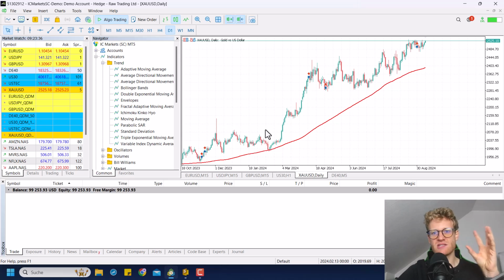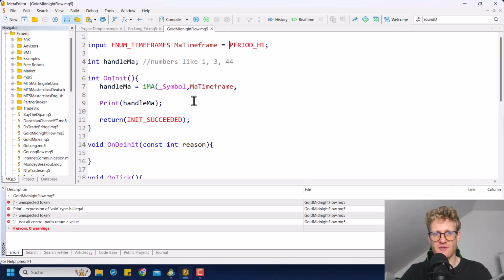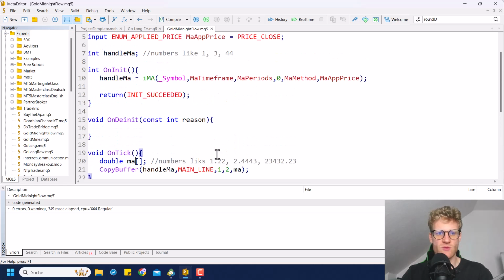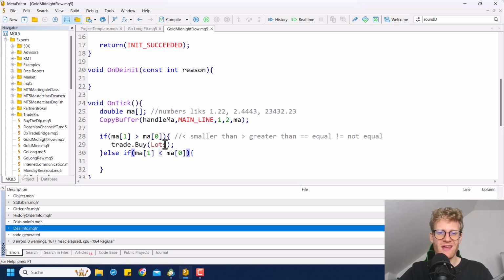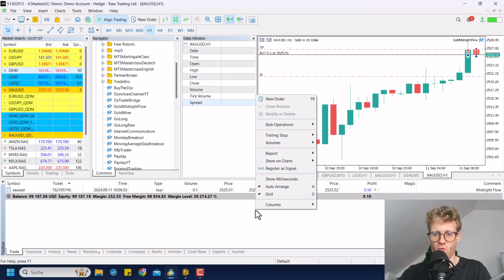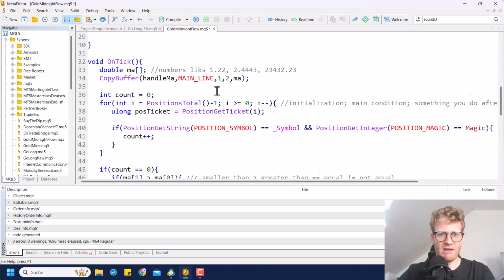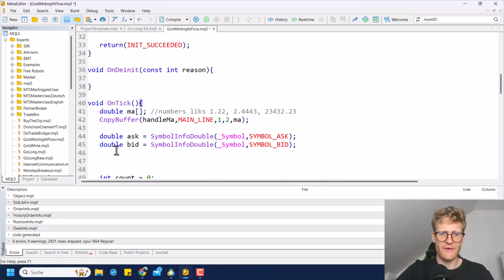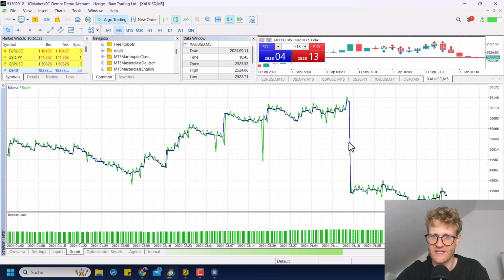Gold Midnight Flow Scalping Strategy Programming Tutorial for MT5